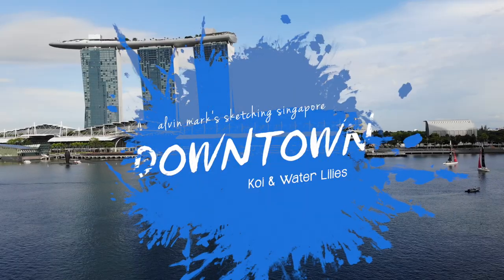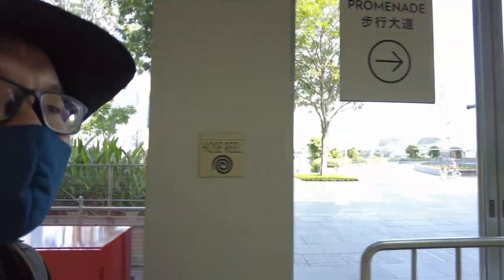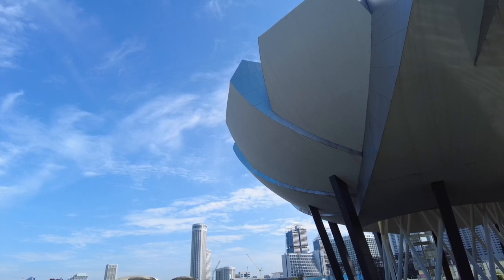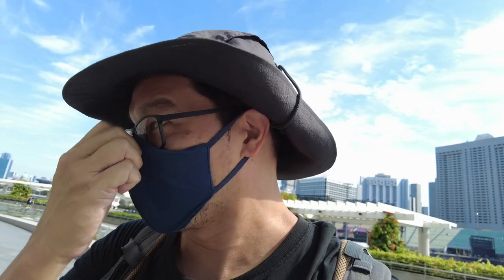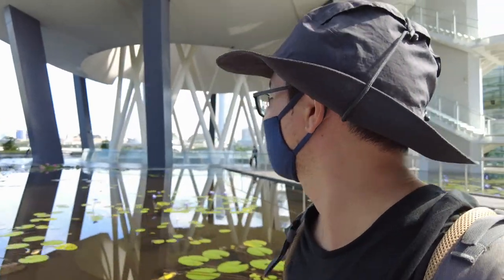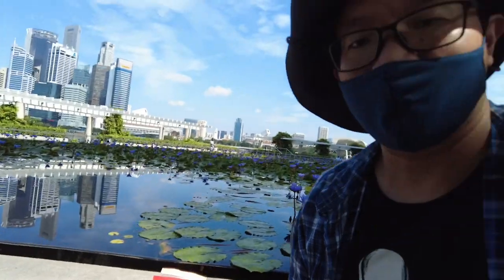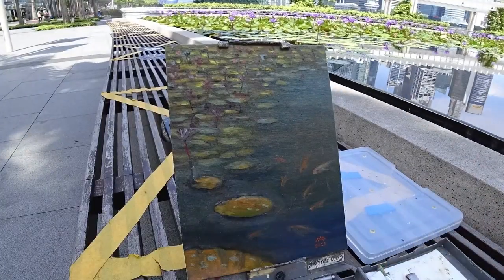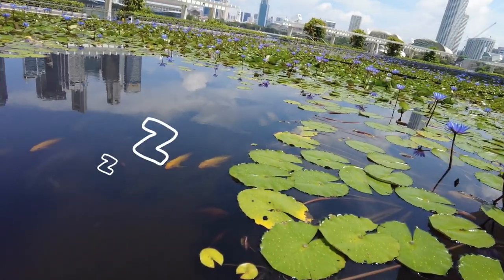Sketching Koi & Water Lilies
Welcome to the Marina Bay Sands. In this episode, we take a trip to the pond area outside the Art Science Museum to admire and paint the Water  Lilies and Koi fish... for a small commission piece.

0:00 Intro
1:42 National Day Rehearsals
3:41 See the Gouache Sketch
4:49 Setting up
5:24 Painting Water Lilies & Koi